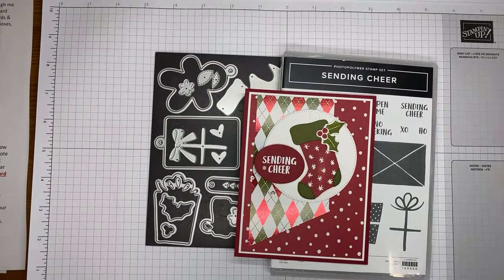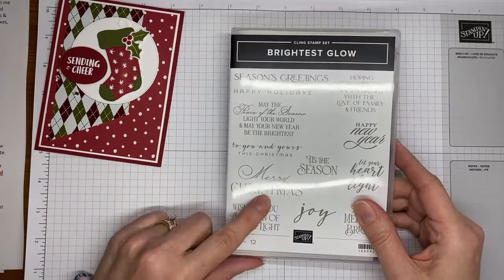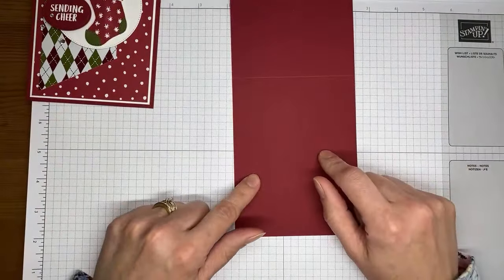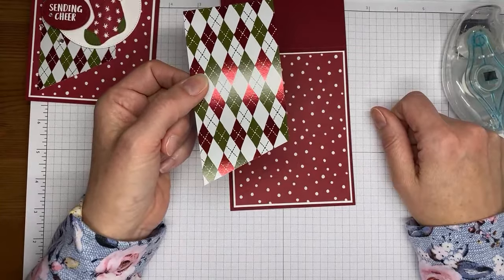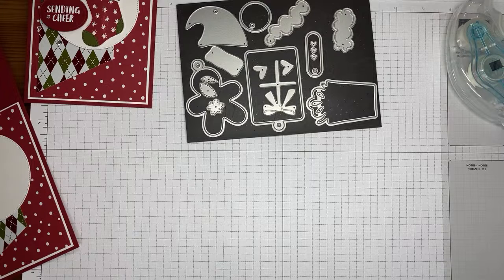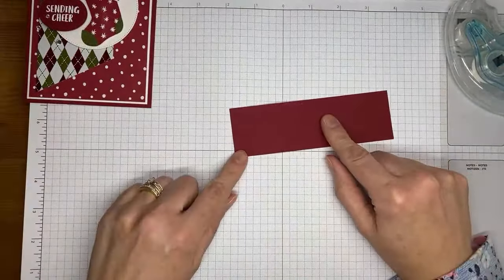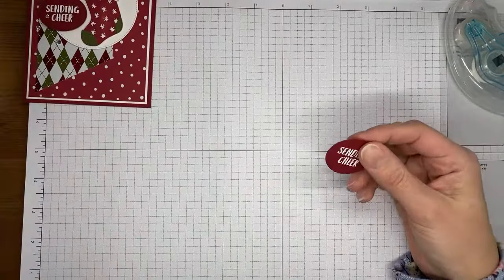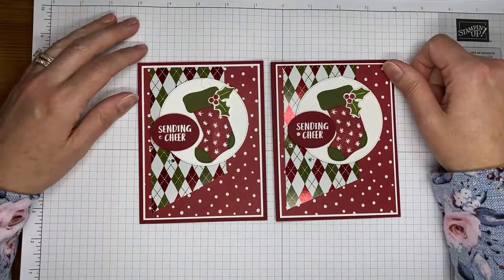Stampin’ Up! Sending Cheer Christmas Stocking Card Tutorial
I show you how to create a Christmas card with the Stampin' Up! Sending Cheer stamp set bundle in this video.

Joy Of Christmas 12" X 12" (30.5 X 30.5 Cm) Designer Series Paper [161958] - Price: $12.50